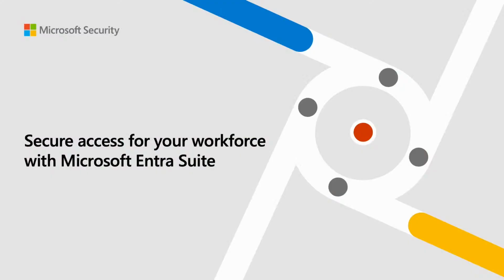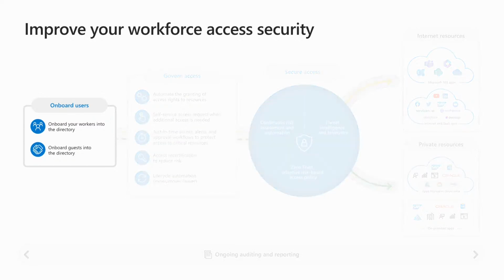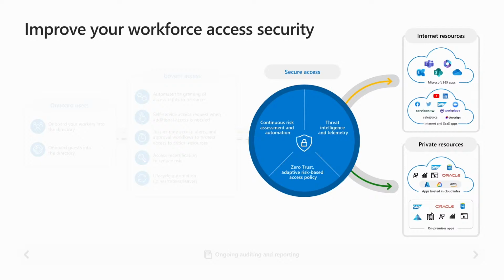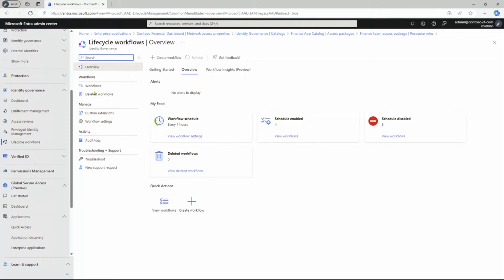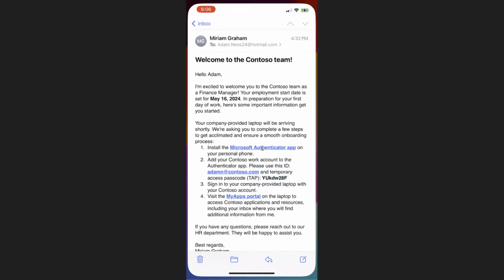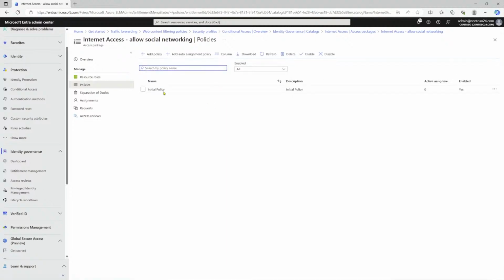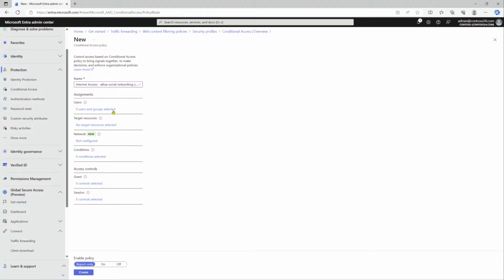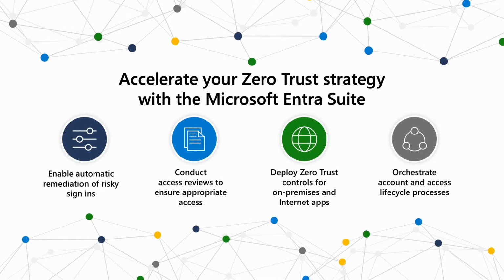Secure access for your workforce with the Microsoft Entra Suite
With the Microsoft Entra Suite, you can enable people to securely access any cloud and on-premises app, with least privilege access, across public and private networks inside and outside your corporate perimeter. Come hear and see how the Microsoft Entra Suite combines network access, identity protection, governance, and identity verification.

This session is part of the Microsoft Entra Suite Tech Accelerator on the Tech Community. to see the Q&A and https//aka.ms/AccelerateEntra for more great sessions!